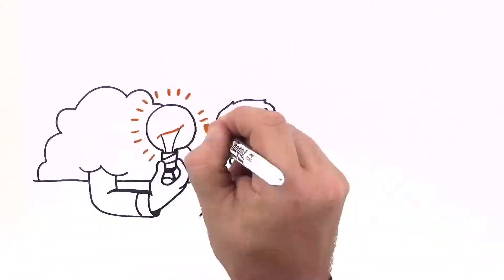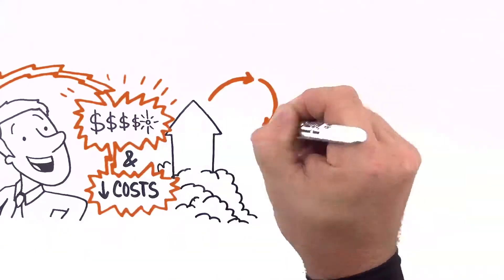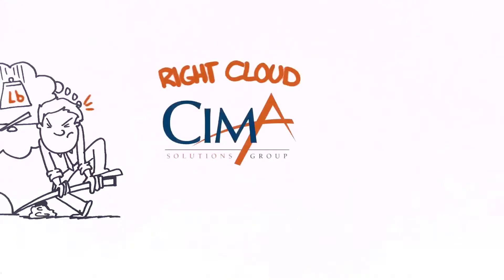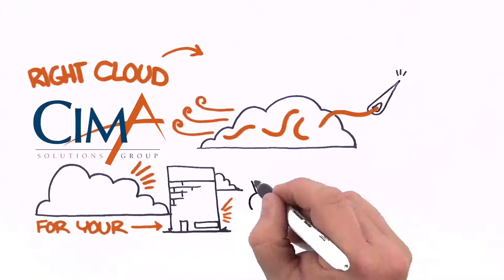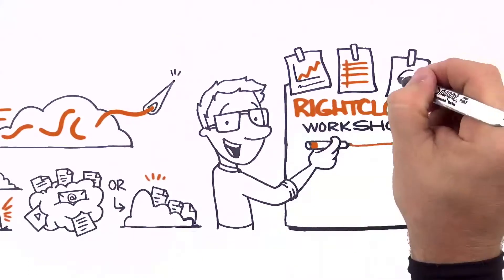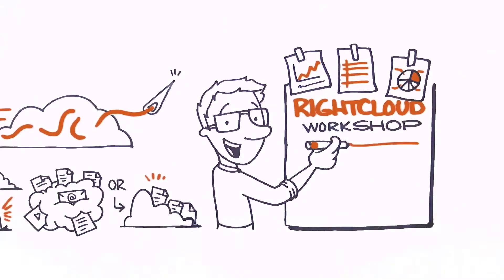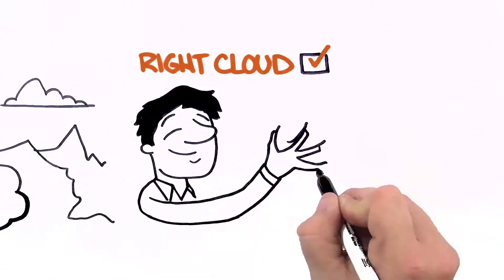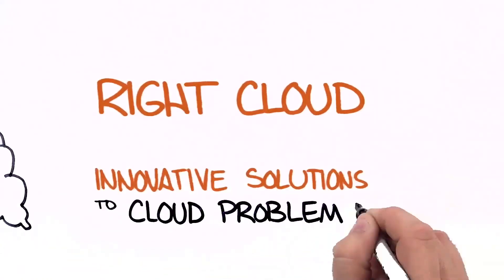RightCloud Overview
Cima RightCloud Overview